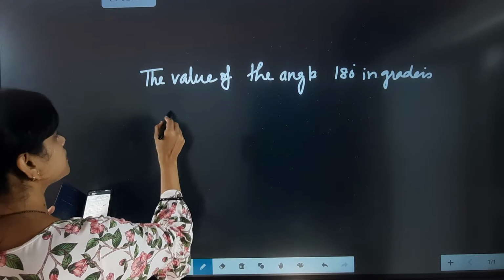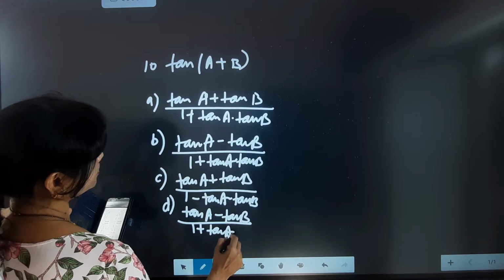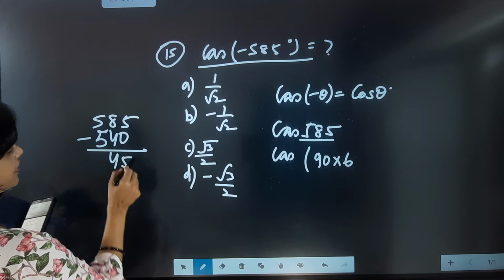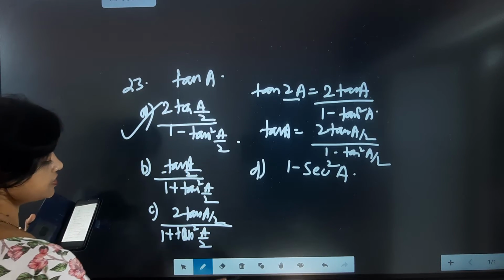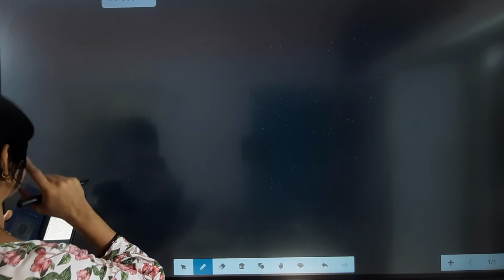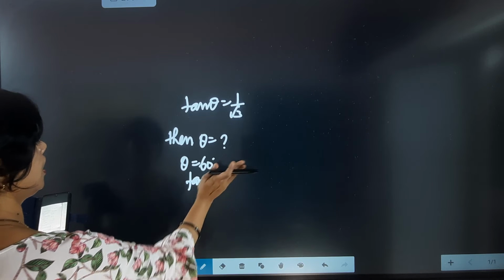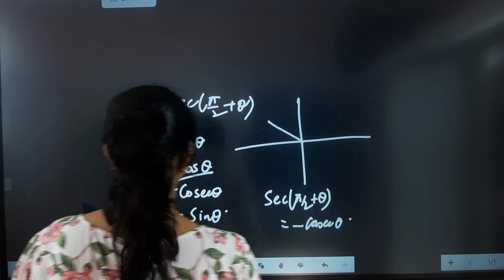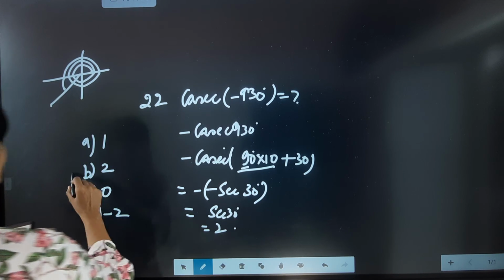bihar board sent up exam 2021,question paper solving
bihar board